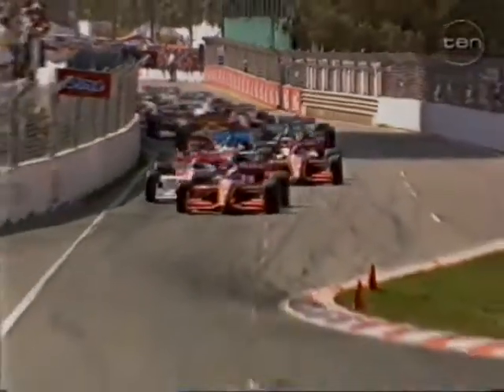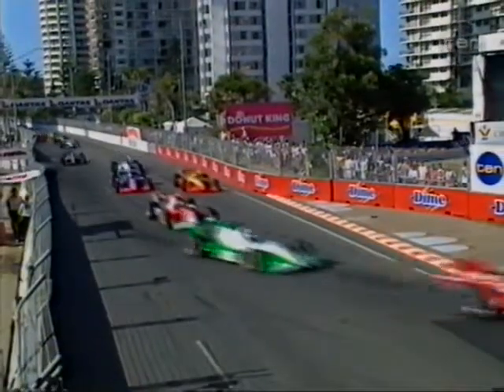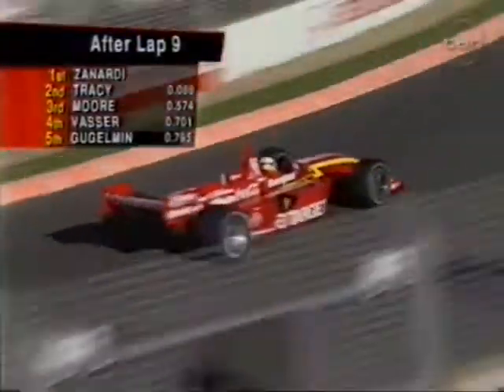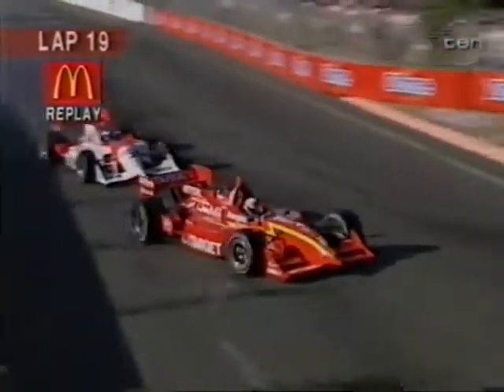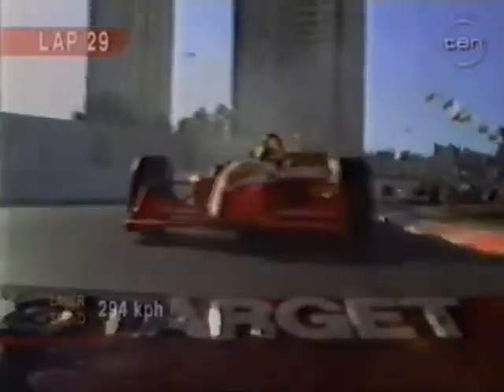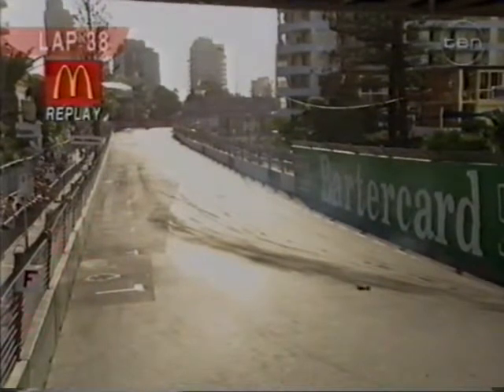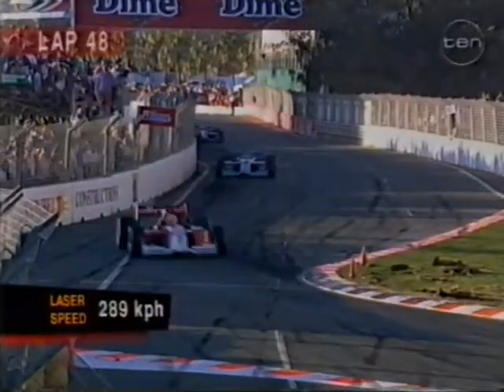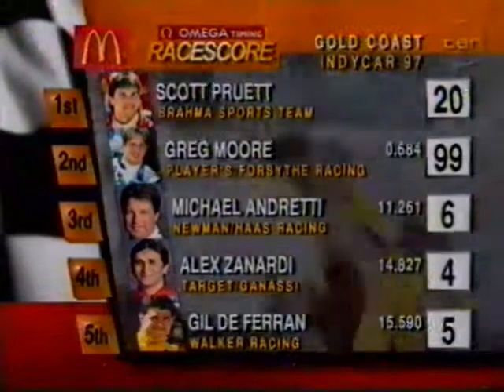Gold Coast 1997 champ car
some thing a little different, some great open wheel racing on the Gold Coast when Indy cars ran there - although by then they were known as champ cars with the IRL/CART split